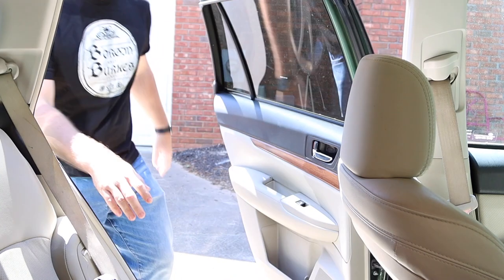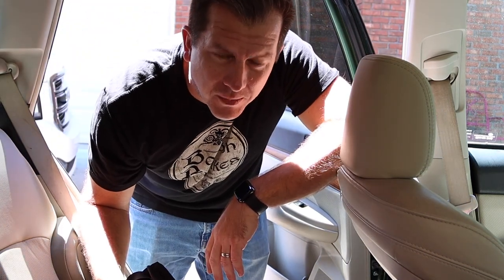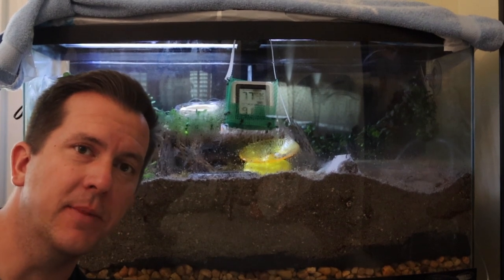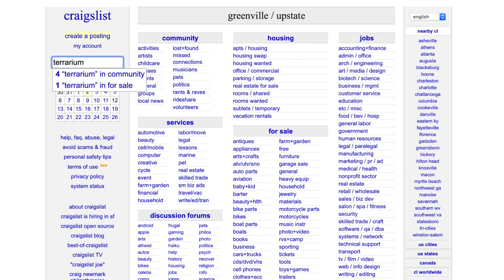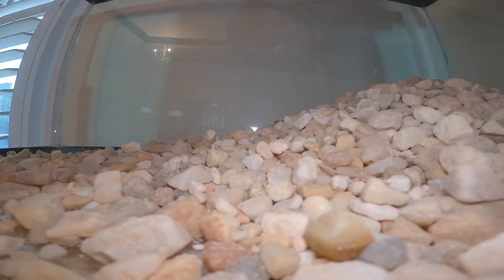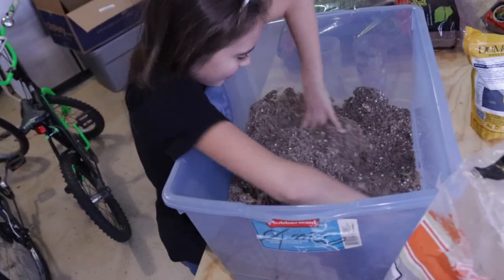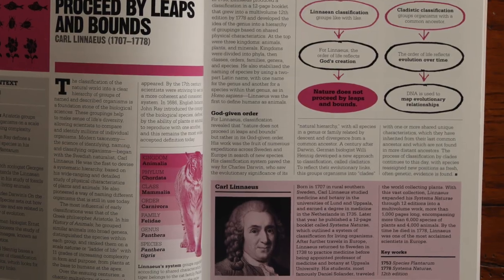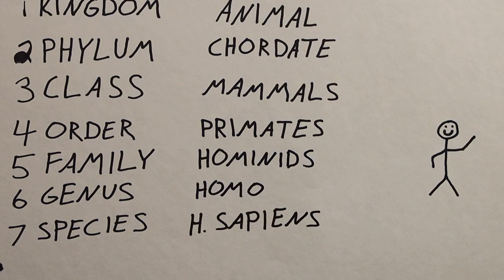On Hermit Crabs: Upgrading your terrarium and learning about species taxonomy!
Episode 6: Two part video: how to make a hassle free (or at least less) hermit crab terrarium and also a quick homeschool science biology lesson on species taxonomy.

These are the two things we mixed together to make our soil substate: